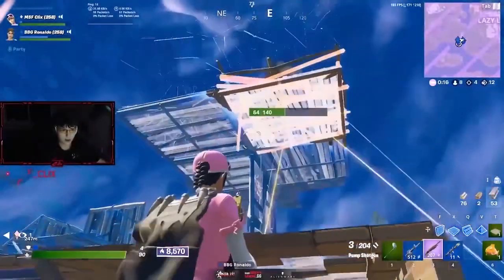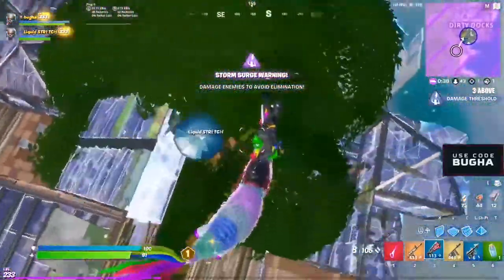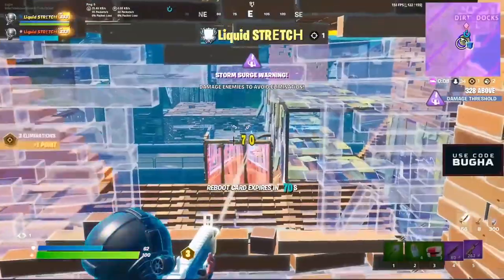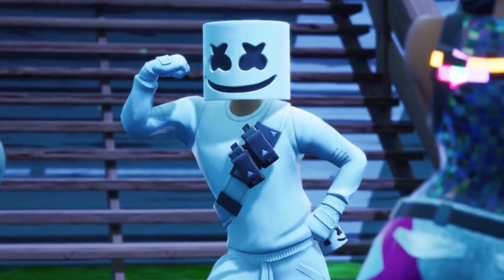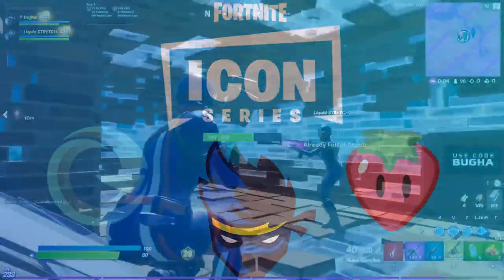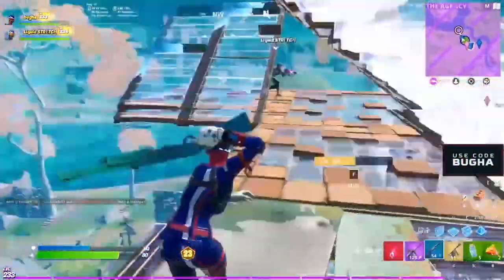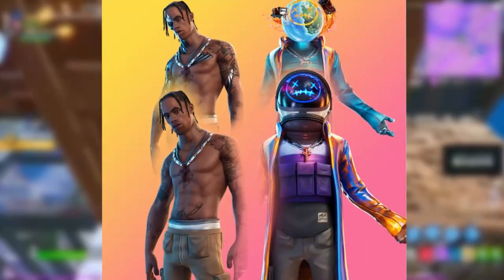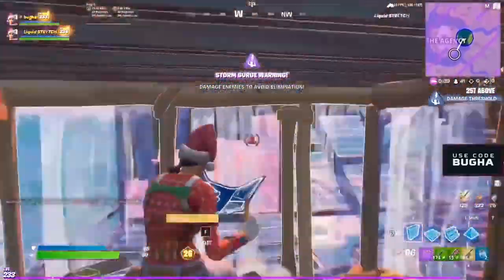How To Get The TRAVIS SCOTT SKIN - Fortnite Astronomical Event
● Title: How To Get TRAVIS SCOTT SKIN In Fortnite Chapter 2! (FORTNITE ASTRONOMICAL EVENT!)

🔴 NOW STREAMING DAILY! 🔴

🌟 Social Media's 🌟

❌ IGNORE ❌